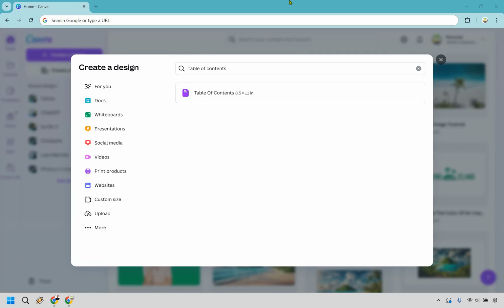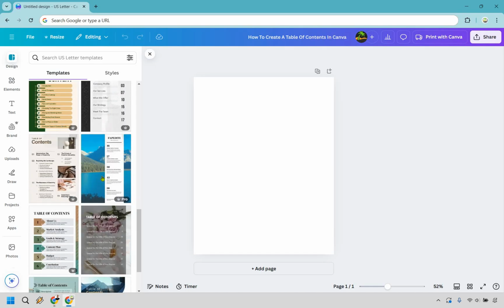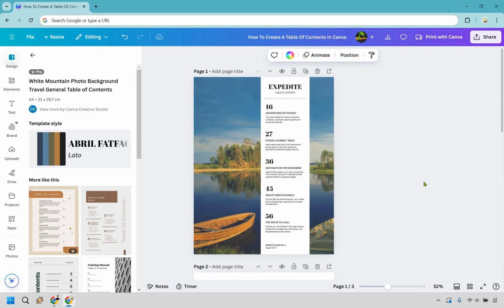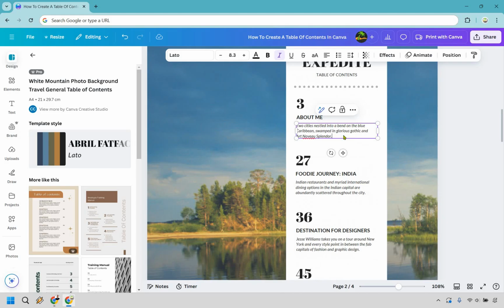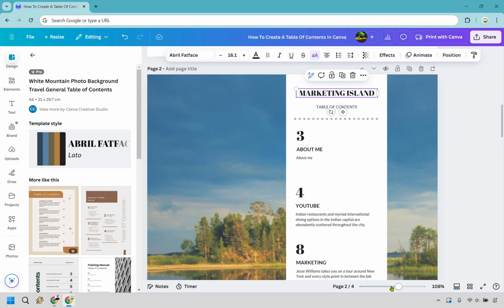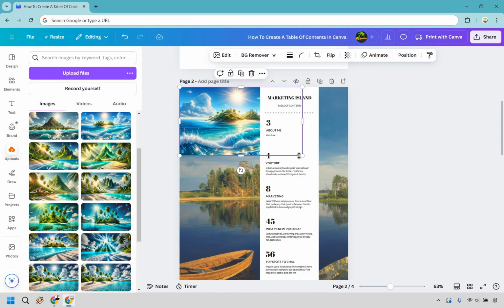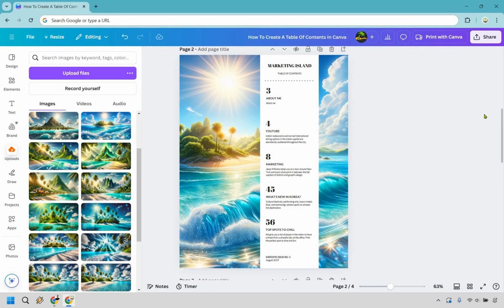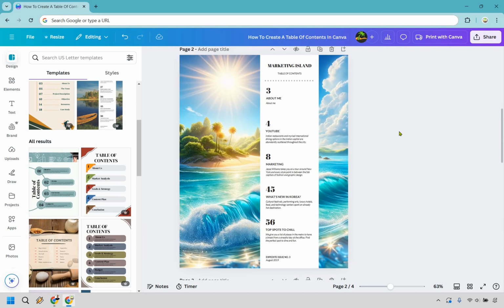How To Create A Table Of Contents In Canva (Canva Table Of Contents Tutorial)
How To Create A Table Of Contents In Canva

👋 Hey there! Thanks for checking out my How To Create A Table Of Contents In Canva video. Here's what I'll be covering for you.

🏝️ Canva Table Of Contents Tutorial: Learn the step-by-step process to design a sleek and organized table of contents for your eBooks, presentations, or reports.